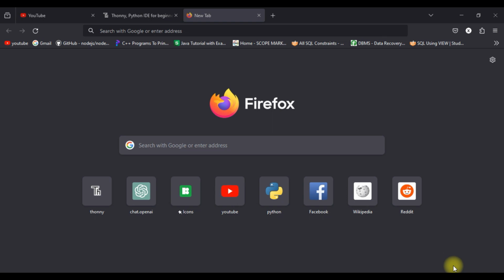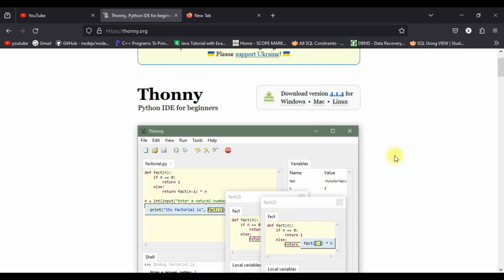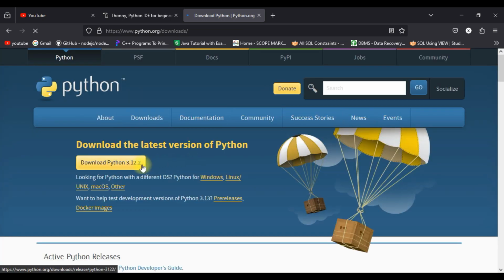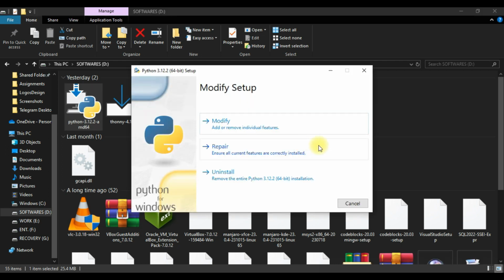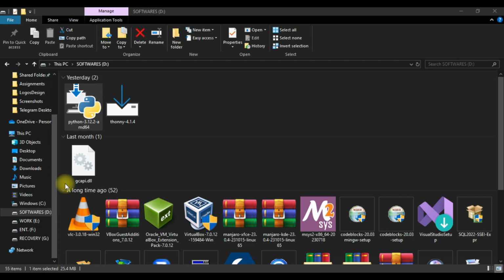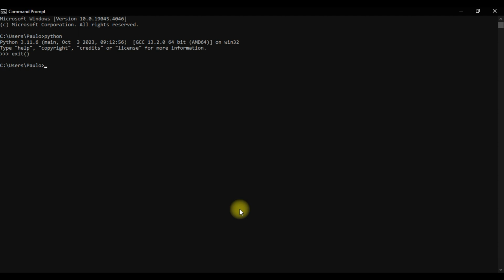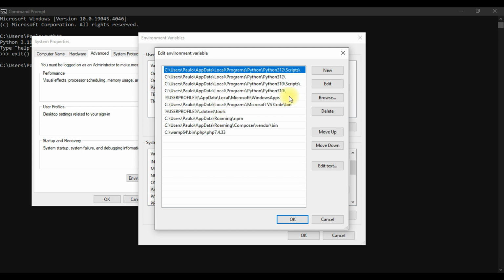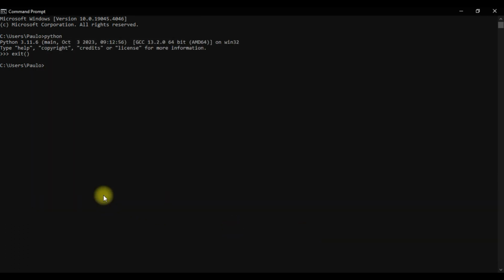[P1/2] Installing Python into your laptop | Python Basics | Python Beginners